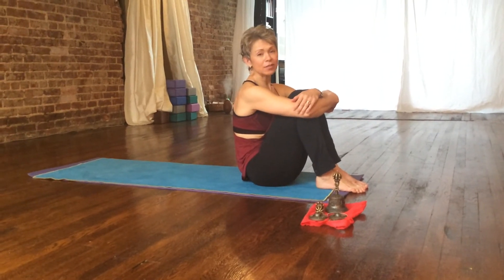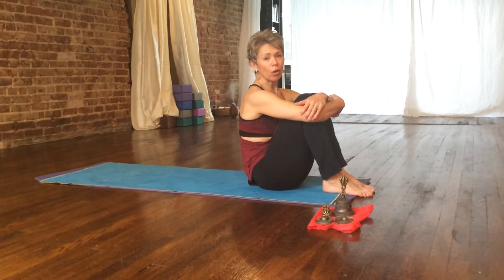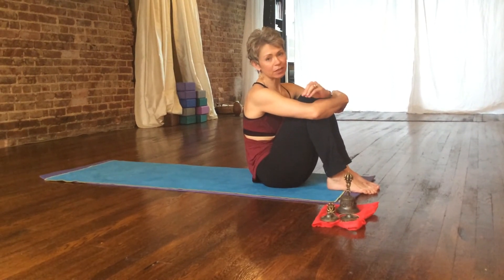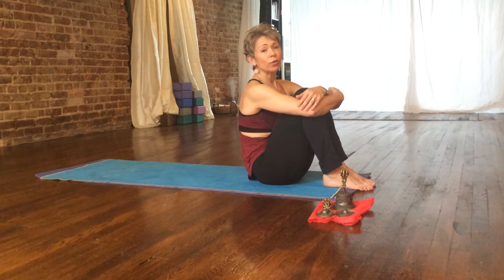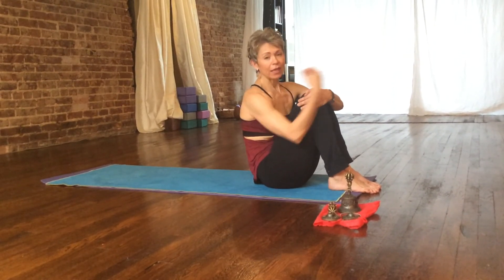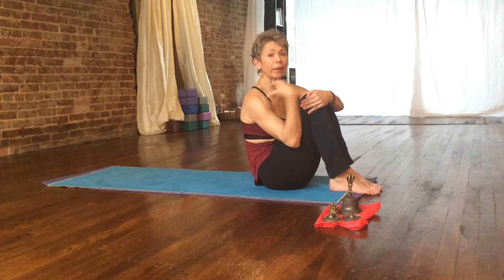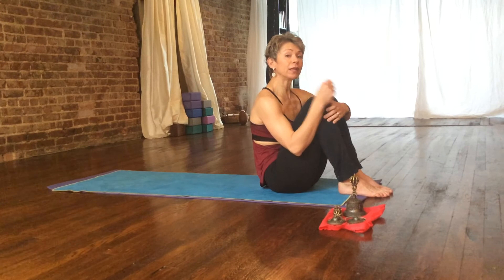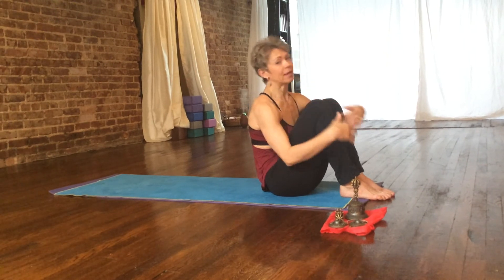Universal Yoga Chakra Vinyasa Backwards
Marayogini gives a few tips on cultivating the backward somersault (chakra vinyasa) as a transition in yoga asana practice. Recorded at Niravadhi Yoga in Charlotte, NC.